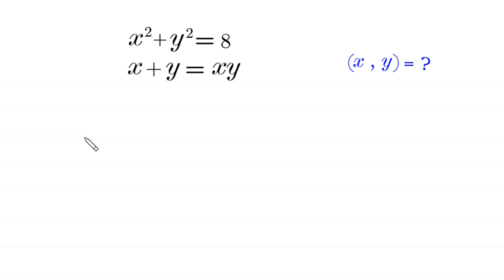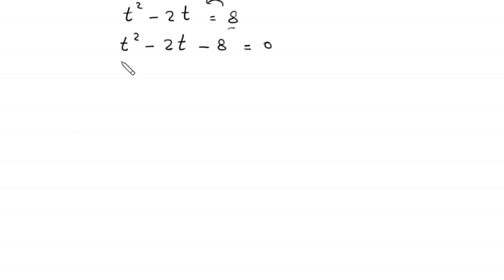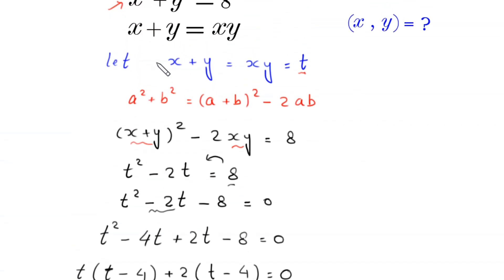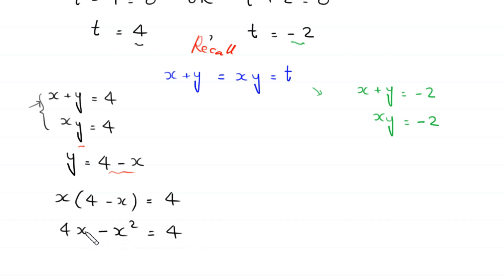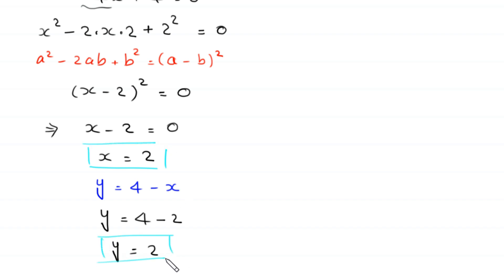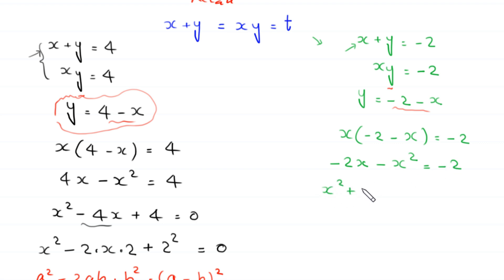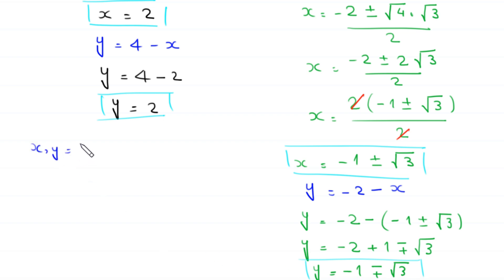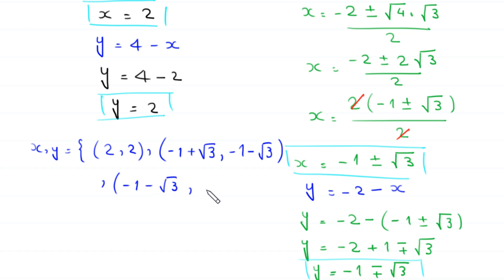A Nice Algebra Problem | Math Olympiad | Find out X and Y